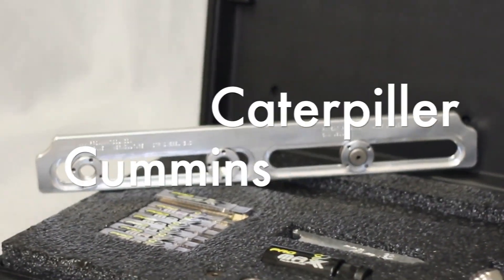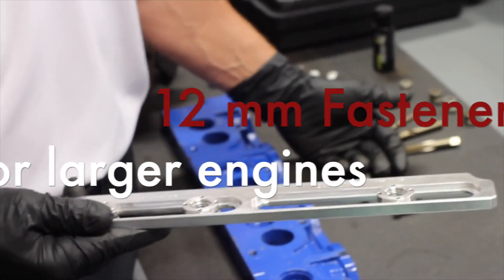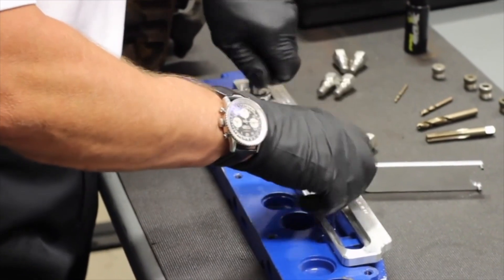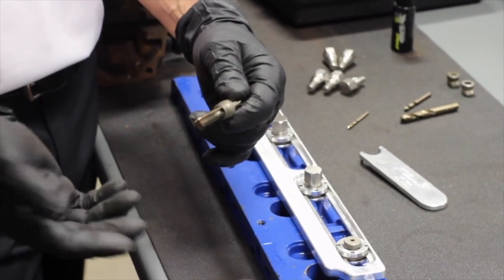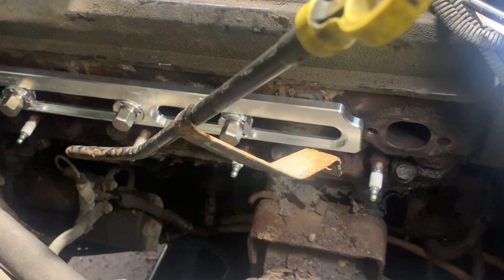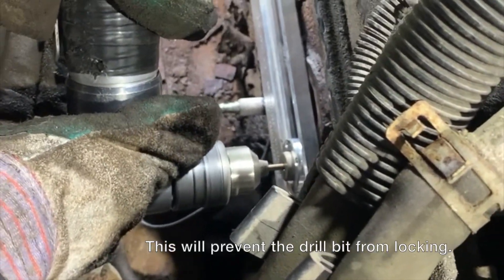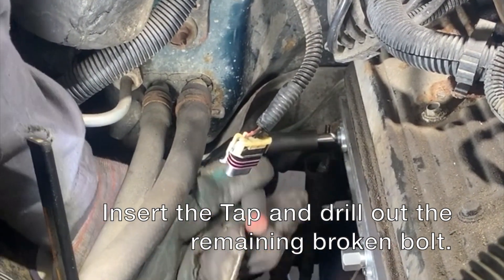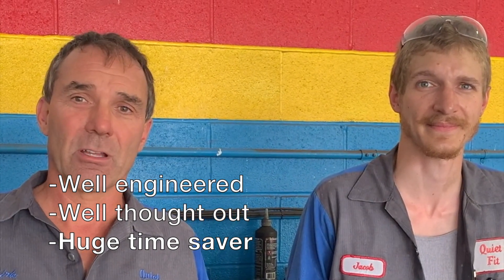Adaptable Exhaust Manifold Repair with Bullit by ProMAXX Tool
ProMAXX Tool has introduced their newest advancement in exhaust manifold repair, Bullit™.

Born and tested with real technicians in the United States, the Bullit was engineered to address broken exhaust manifold mounting bolts in over-the-road tractor, construction, agricultural, and marine heavy-duty diesel engines with just one device. This new ProMAXX ProKit was built to service Caterpillar, Cummins, Detroit Diesel, International, John Deere, Kubota, Volvo and more.

Bullit is truly cutting edge for the diesel repair technician because as in all-in-one exhaust manifold repair tool for heavy-duty diesel engines, it takes out any repair risk and eliminates the guesswork of what has always been an extremely time-consuming repair.